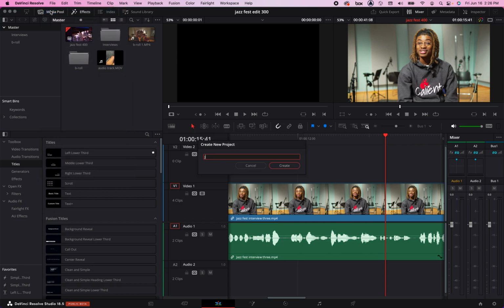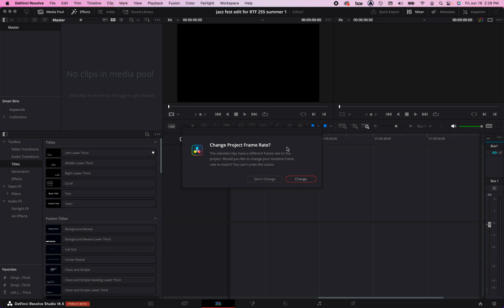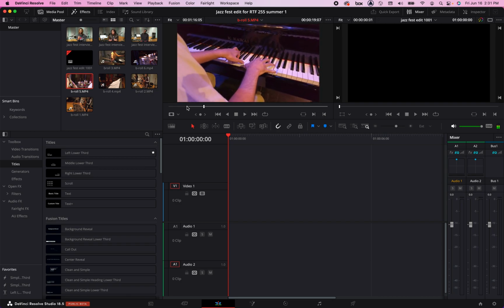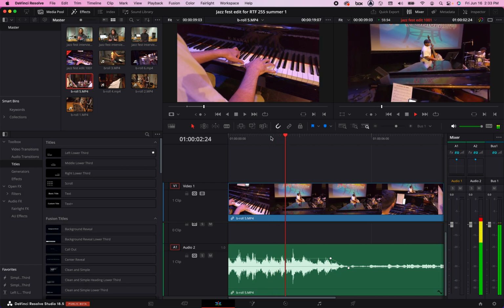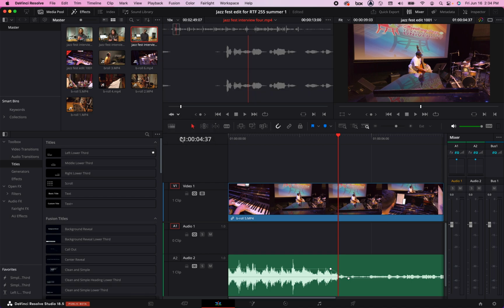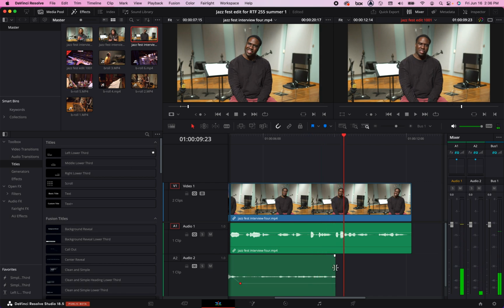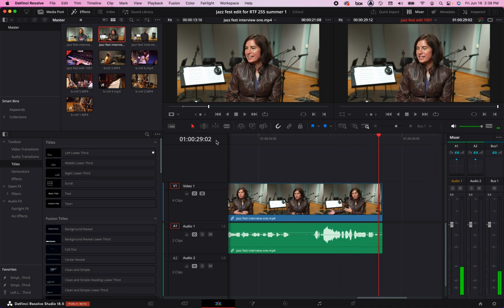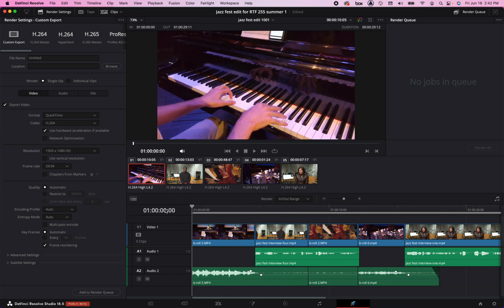Resolve quick edit session for TSU SOC Class RTF 255